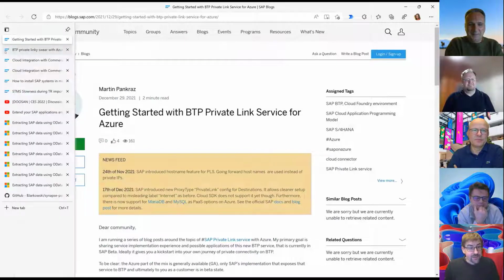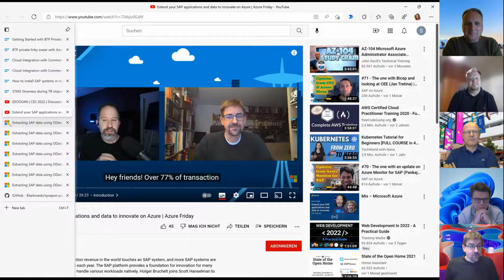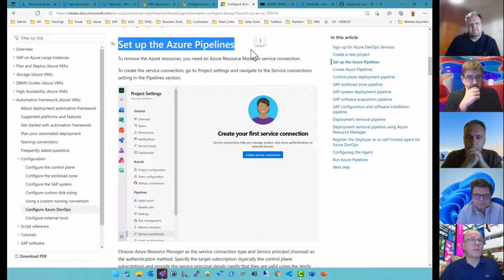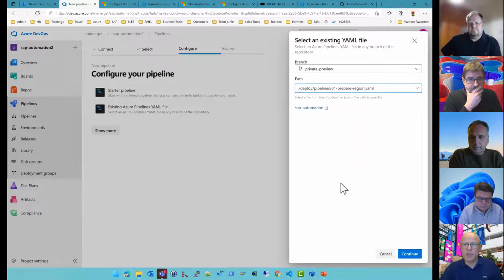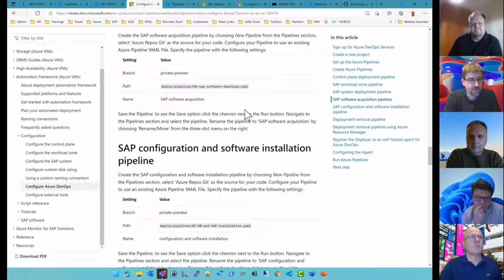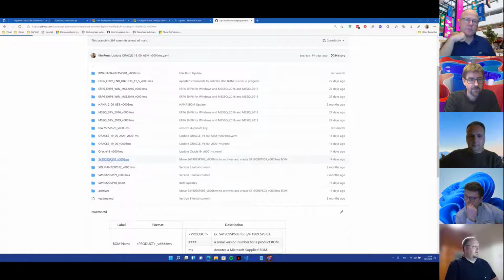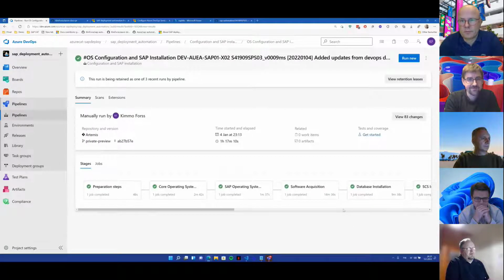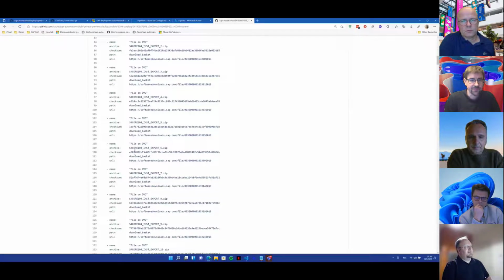#75 - The one using SAP Deployment Automation via DevOps (Michael Mergell, Kimmo Forss)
In Episode 75 of the SAP on Azure Video Podcast we talk about a new SAP Private Link Landing page from Martin Pankraz, way to connect to other DBs on Azure via Private Link, Cloud Integration with Commerce Azure Blob Storage using REST API, How to install SAP systems in more than two cluster nodes, STMS Slowness during TR import in Windows Cluster Environment, the conclusion of the "Extracting SAP data using OData" series by Bartosz Jarkowski, Doosans collaboration with SAP and Microsoft on their SAP SuccessFactors and Teams integration and the Azure Friday episode on Extend your SAP applications and data to innovate on Azure. Then we have Michael Mergell and Kimmo Forss joining us to talk about using the SAP Deployment Automation Framework via DevOps.

- 0:00 Intro
- 1:10 SAP Private Link Overview
- 2:06 Connecting other DBs via PLS
- 3:03 Cloud Integration with Azure Blob Storage
- 3:58 Install SAP with more than two nodes
- 7:06 STMS Slowness
- 8:25 Doosan, SAP, MSFT - SFSF & Teams
- 9:18 AzureFriday - Extend SAP applications
- 10:03 Extracting SAP data using OData
- 11:10 Introducing Michael and Kimmo
- 12:03 SAP Deployment Automation Framework DevOps
- 13:42 How to setup the scenario?
- 15:37 Setup DevOps project
- 16:55 Import from GitHub
- 18:06 Setup service connections
- 19:30 Create Variables
- 23:25 Create Azure Piplines
- 28:00 Run first control plane pipeline
- 29:50 Looking at deployments
- 33:29 Downloading SAP software
- 42:20 Configuration & Installation
- 44:55 Install Database
- 47:10 Fetching SAP installation logs
- 49:25 Upcoming enhancements
- 53:14 How to get started